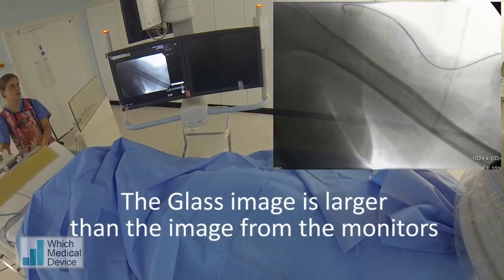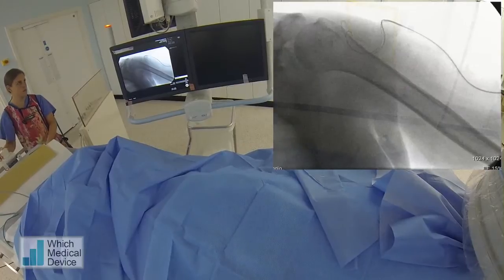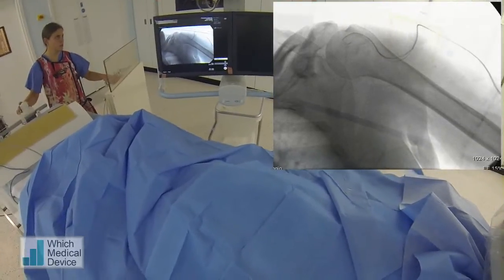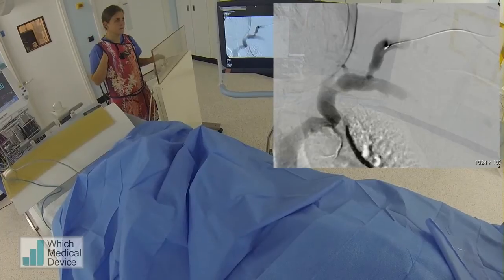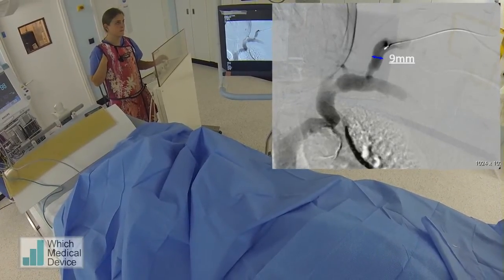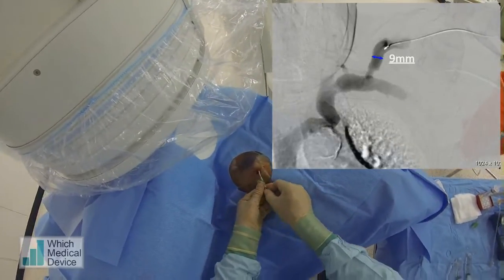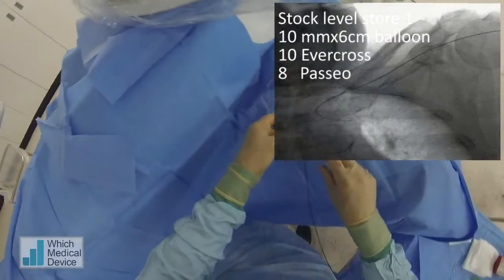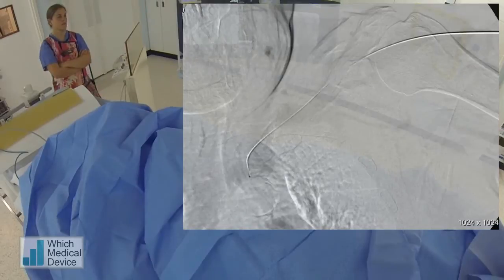Fistulaplasty assisted by Google glass, a concept video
This concept video illustrates how Google Glass could not only be used to show a head up display of the procedure but also integrated with apps would be able to perform useful tasks during the procedure. This could be the display of specific device specifications, stock levels or real time radiation levels.
We discuss the use of Google glass in Interventional radiology in detail